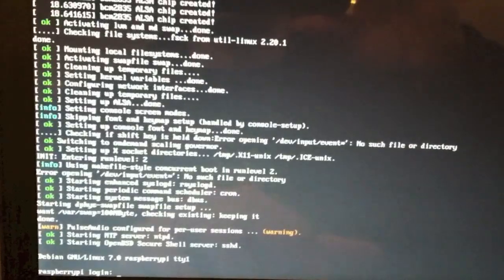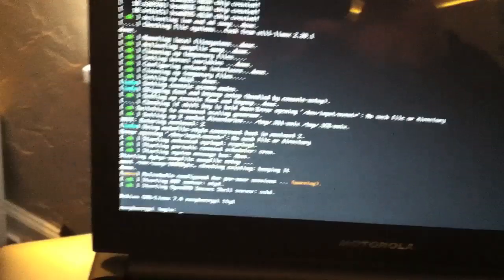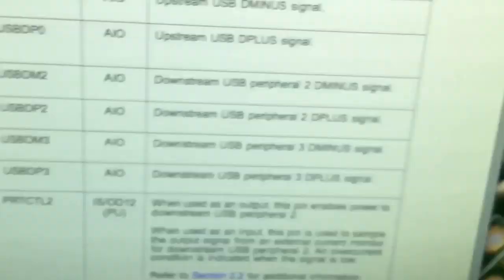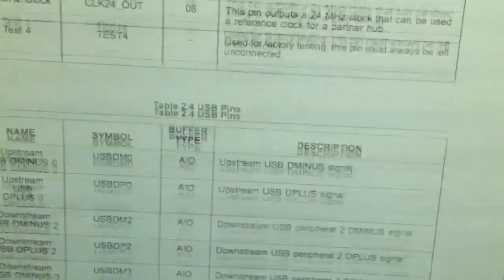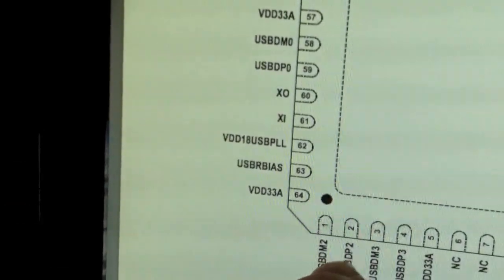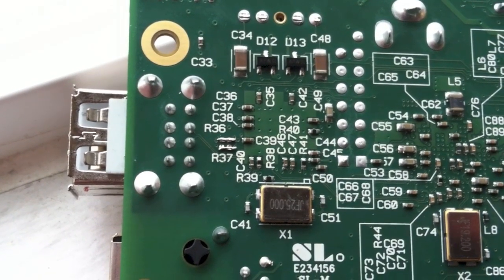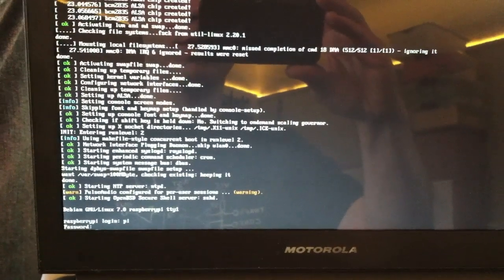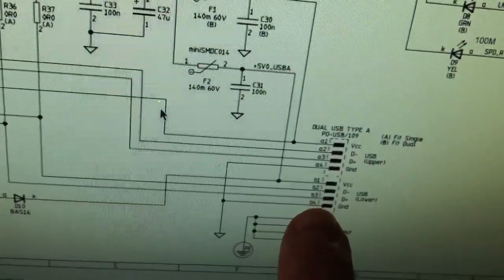Raspberry Pi Power Consumption Reduction - Hard Hack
In an attempt to reduce power consumption of my Raspberry Pi, I desoldered the USB hub/ethernet chip from my 512mb Model B. Essentially making it a Model A with extra ram. I did some before an after power consumption tests with pretty dramatic improvements.